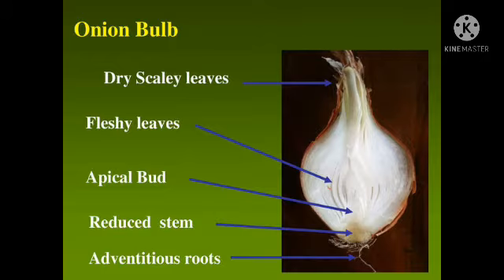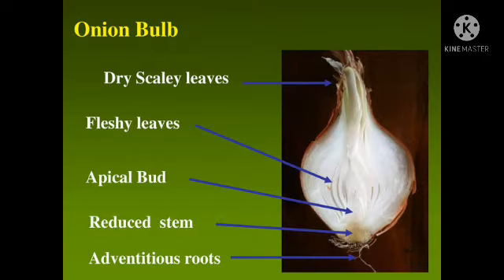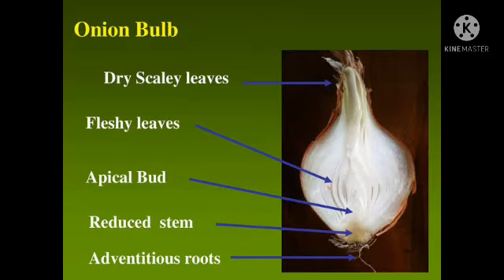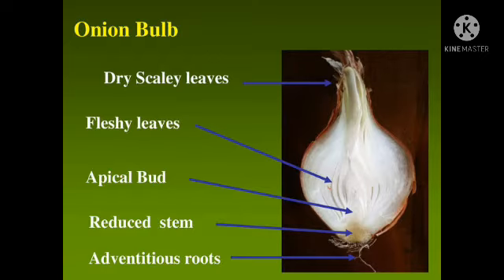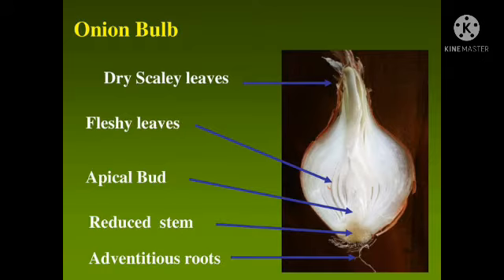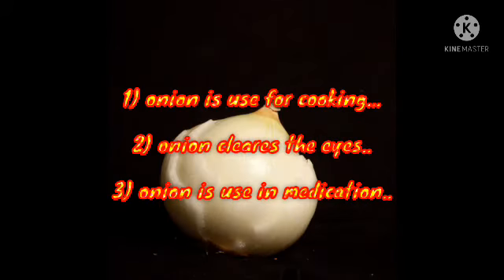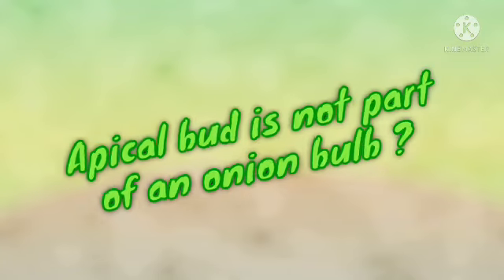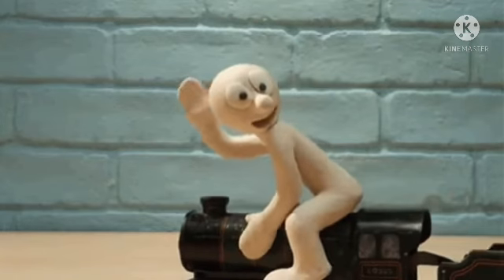June 13, 2021